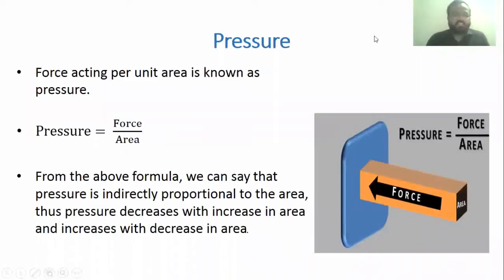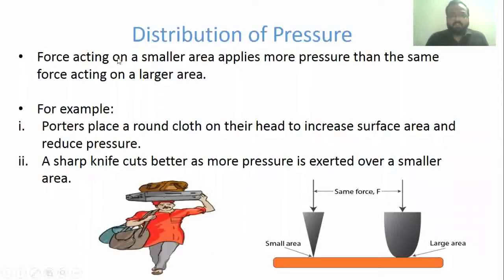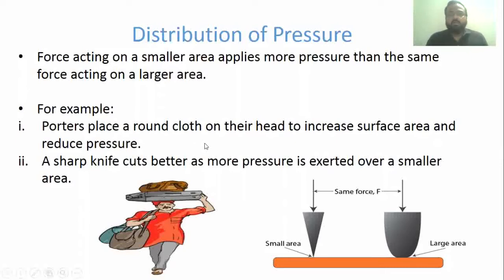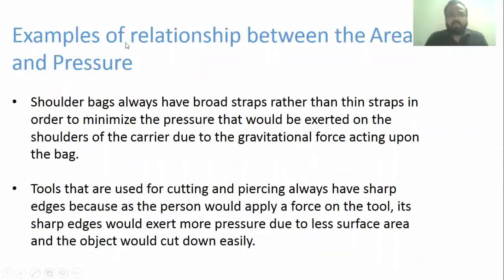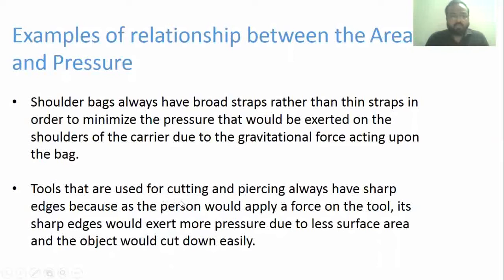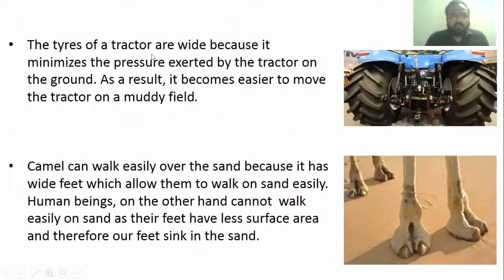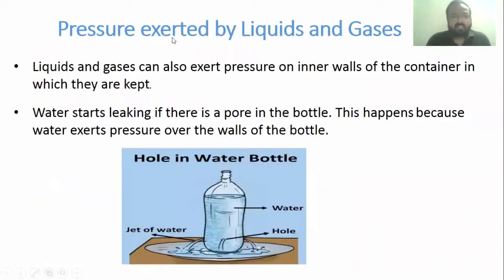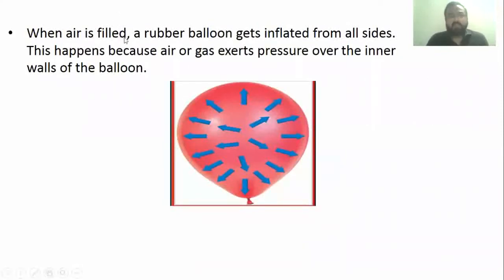Std 8 - Science - Ch 11 - Session 3